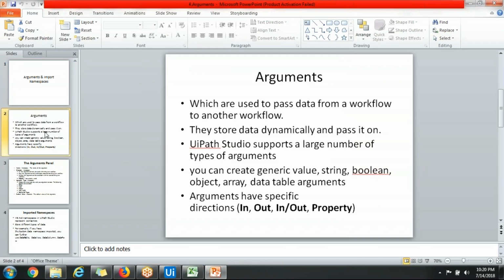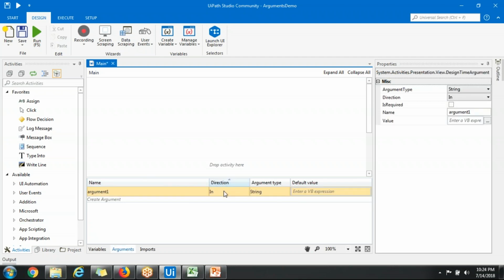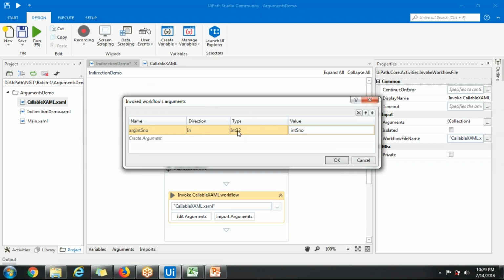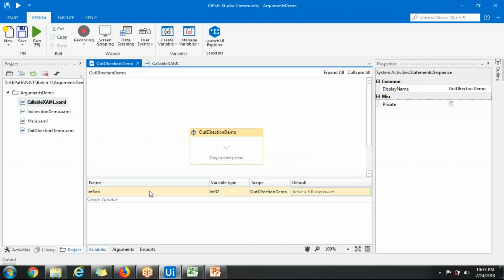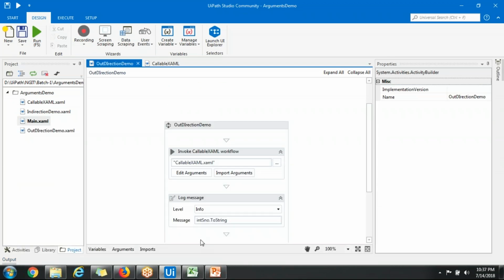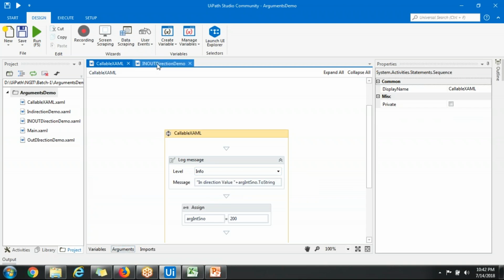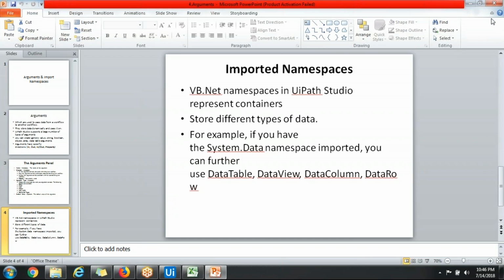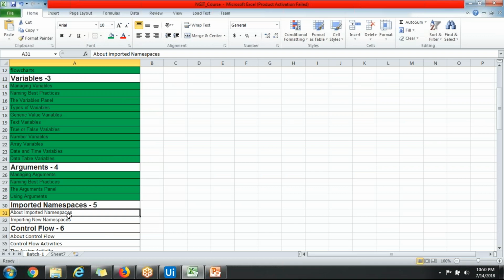Arguments in RPA UiPath Tool Training | NGI Technologies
Title: Mastering Arguments in UiPath | RPA Training Guide

Description: Unlock the power of arguments in UiPath to enhance your RPA automation skills! 🚀 In this tutorial, we dive deep into: ✅ The difference between arguments and variables ✅ How to pass data between workflows efficiently ✅ In, Out, and In/Out argument types explained ✅ Best practices to optimize your UiPath automation

This step-by-step guide will help you streamline your UiPath workflows and improve modularity in your RPA processes.